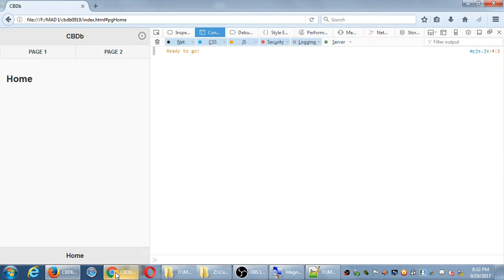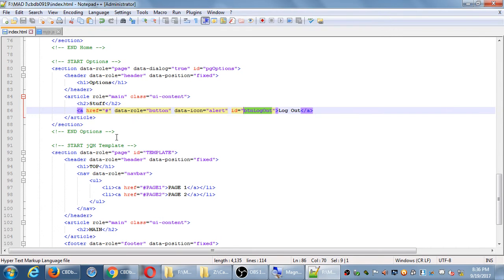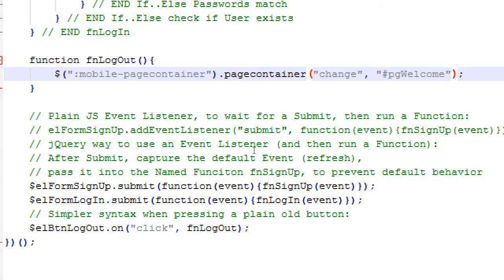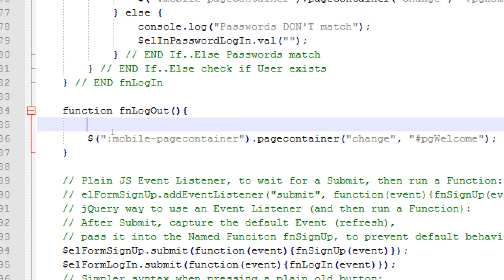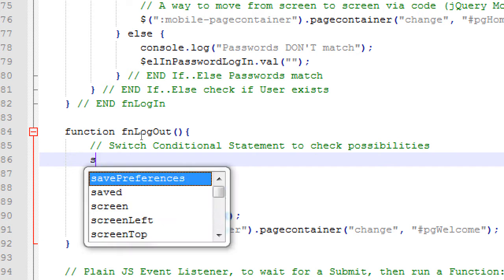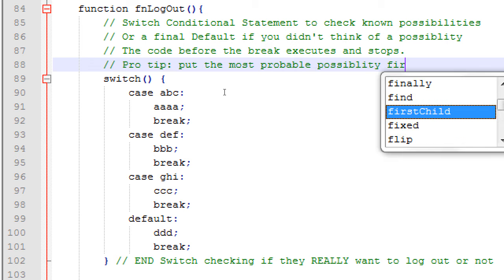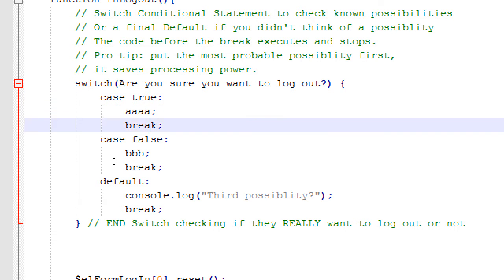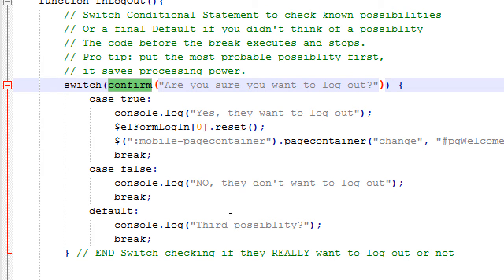MAD I 2017 09 19 20 32 52